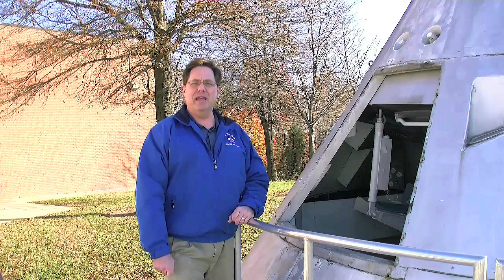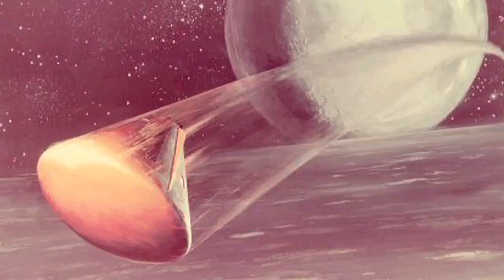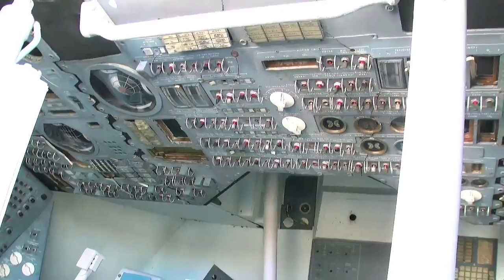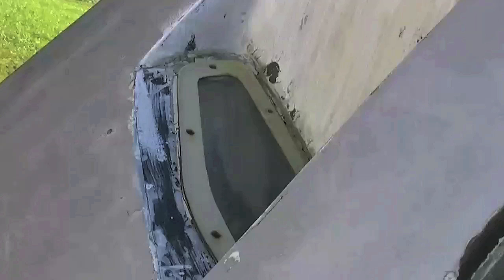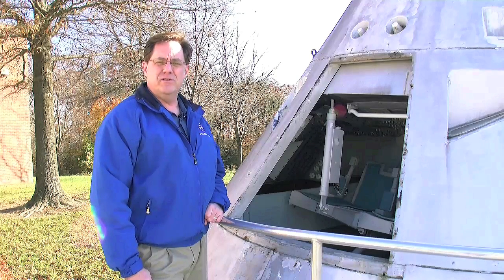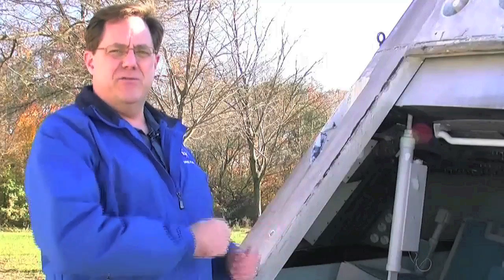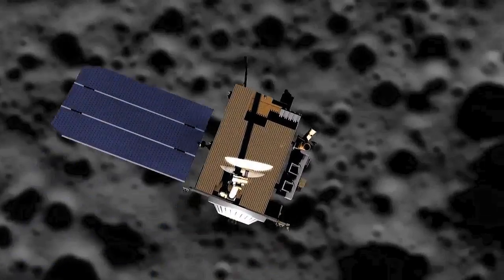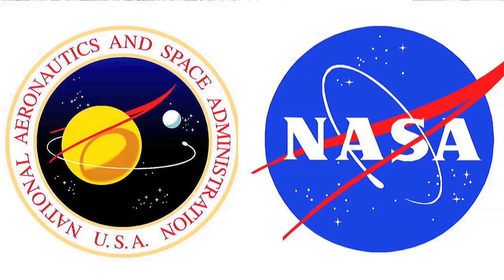Apollo Command Module - Scale Model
Bill Buckingham, program manager at NASA/Goddard Visitor Center, provides a behind-the-scenes tour of the scale model of the Apollo Command Module that took the first humans to the Moon in the 60s.